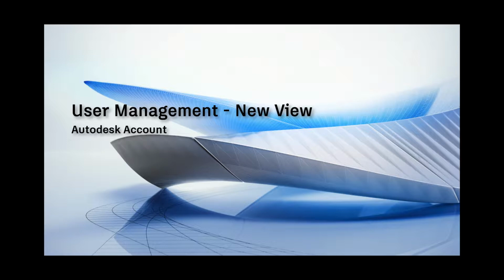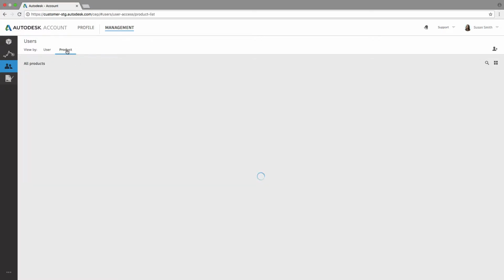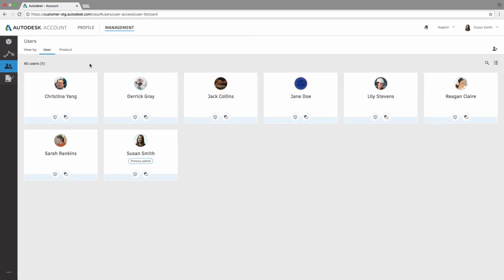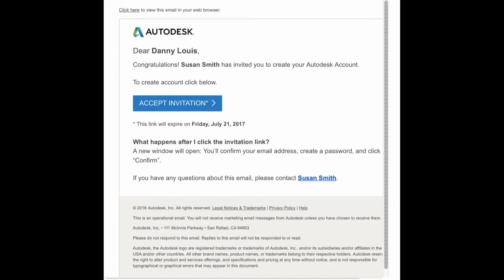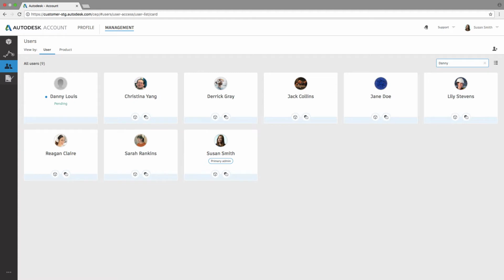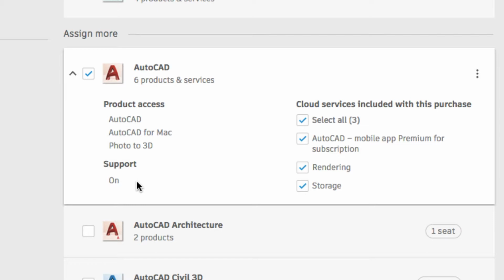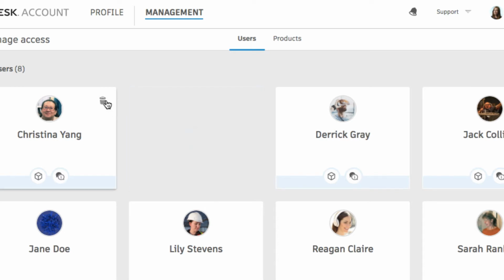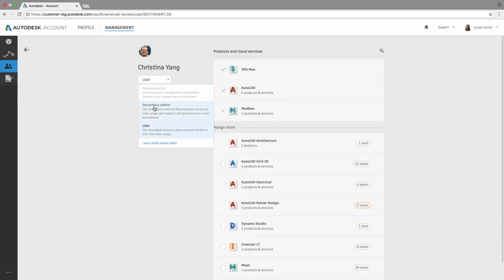Como utilizar el Autodesk Account y gestionar tus productos de Autodesk